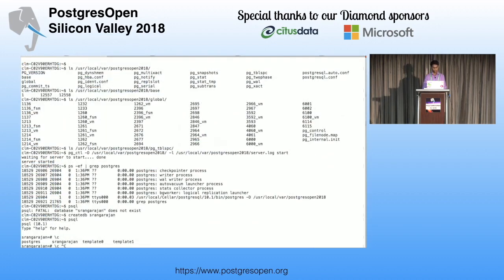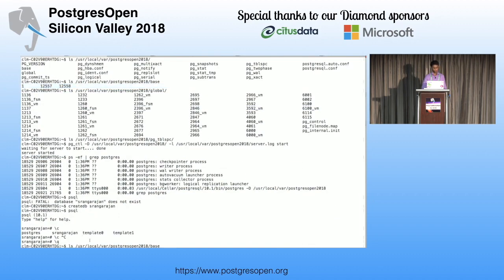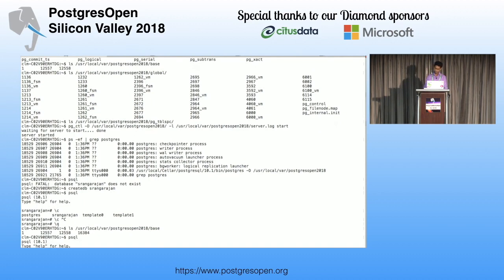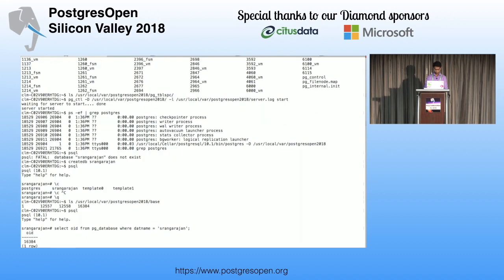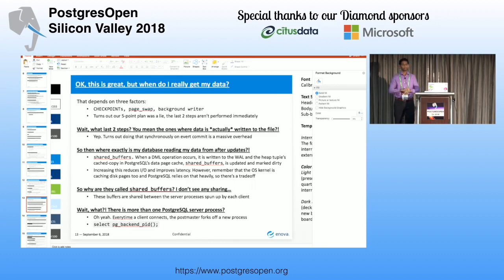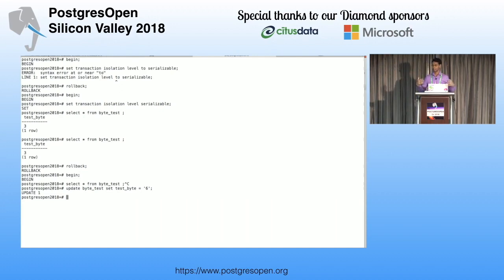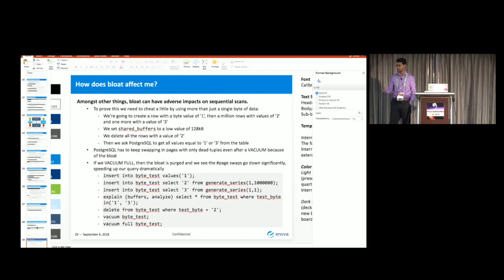Dude, where's my byte?